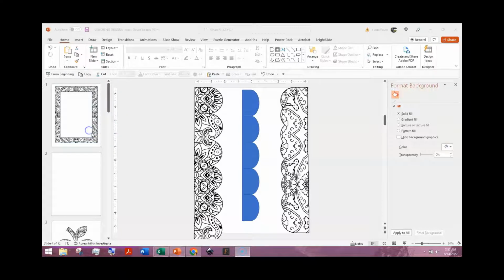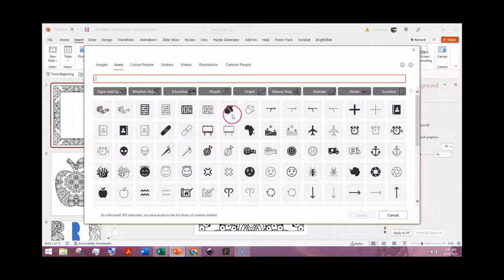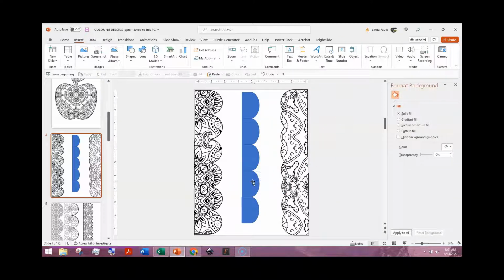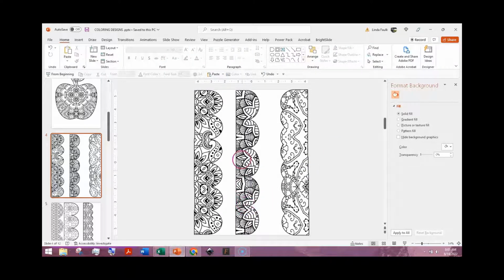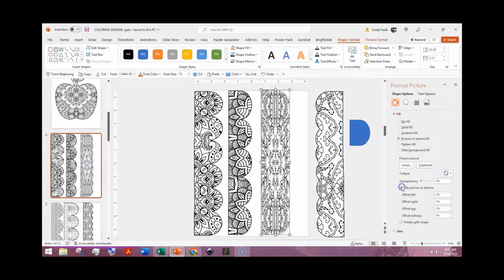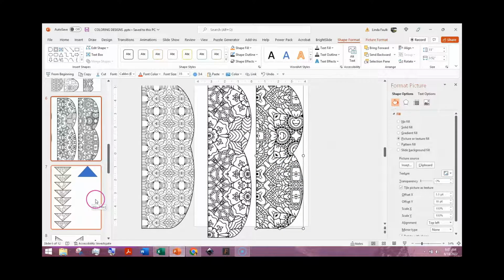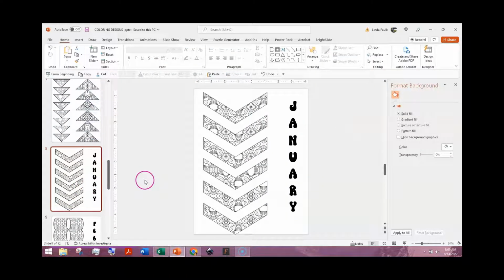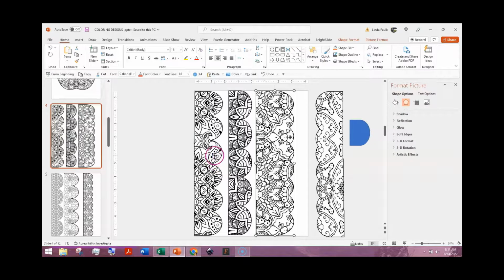Using Coloring Pages to Create Borders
Looking to use those coloring pages for making something more? In previous videos I shared how to make alphabets and borders. Now add scalloped borders to the mix.